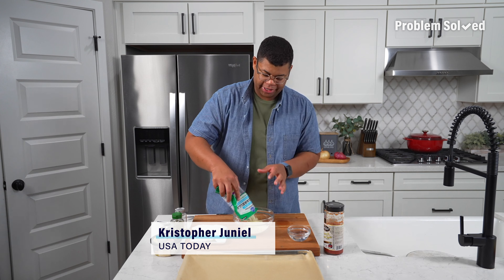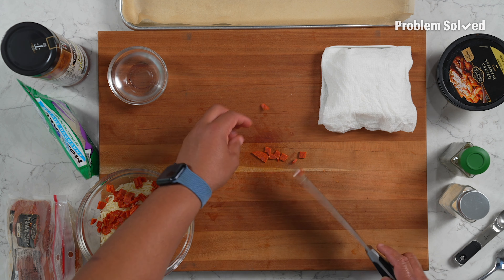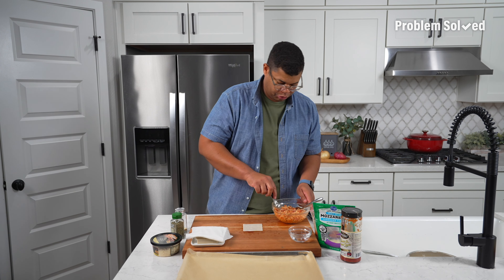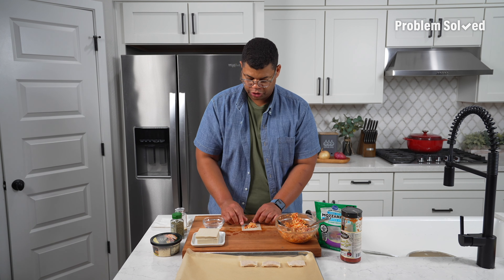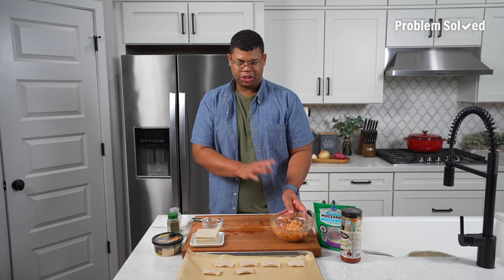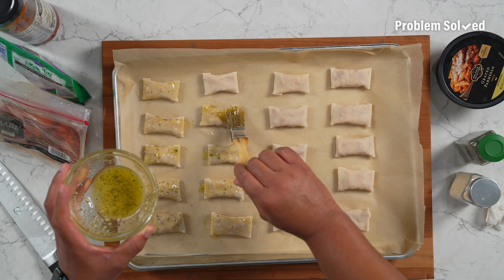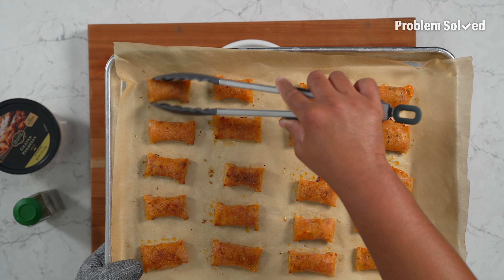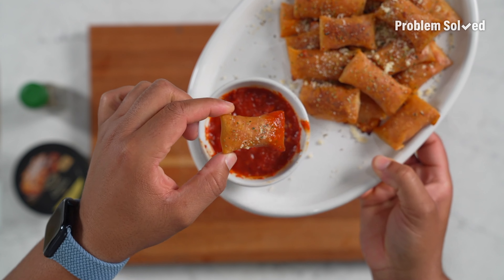Recreating Totino's Pizza Rolls At Home 🍕 | Problem Solved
All the pizza flavor in one bite: pizza rolls make a great appetizer or after-school snack.